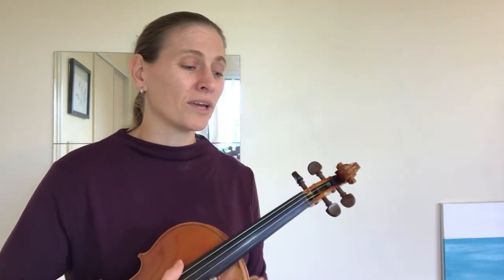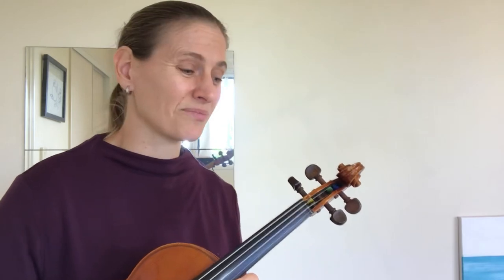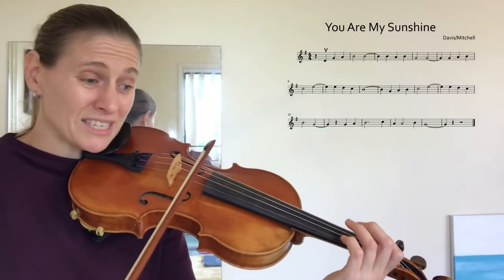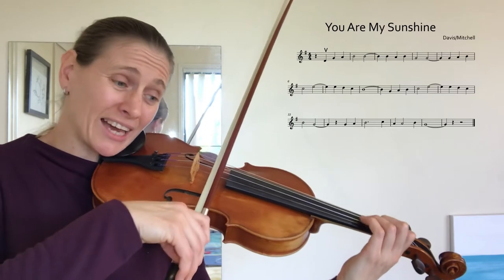You Are My Sunshine Violin Tutorial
Hello!
Happy Violining!

Interested in one-on-one violin lessons? Online violin lessons available from wherever you are in the world!